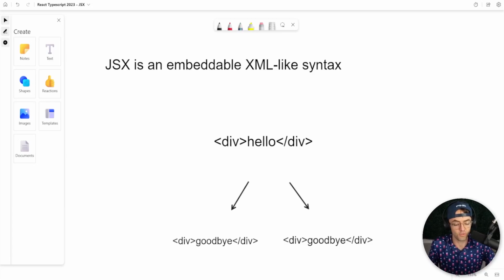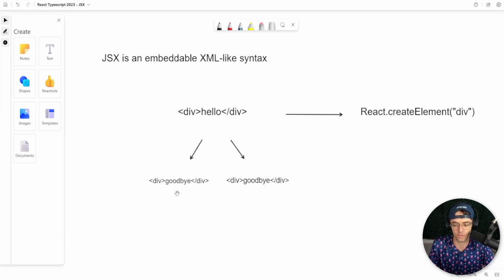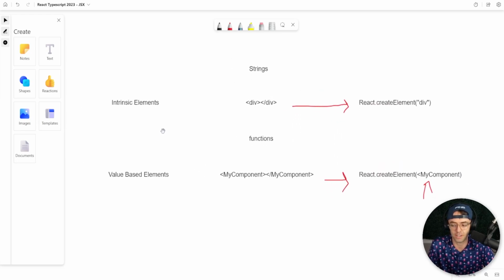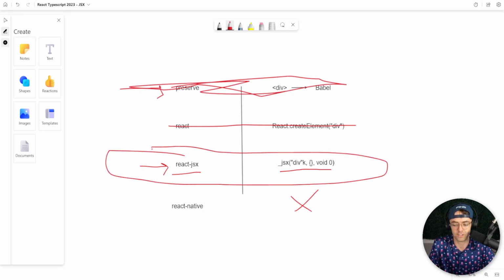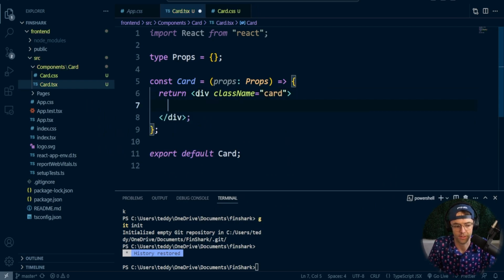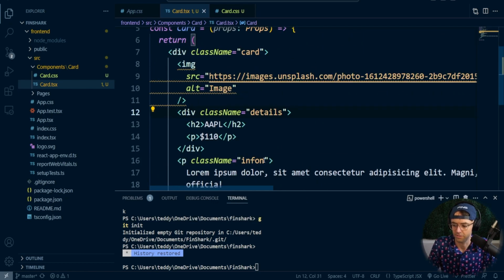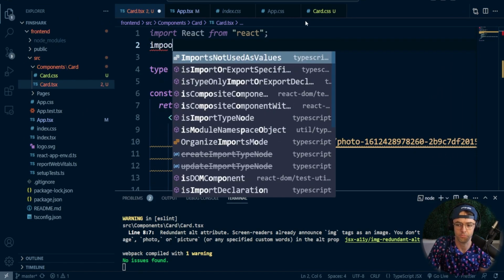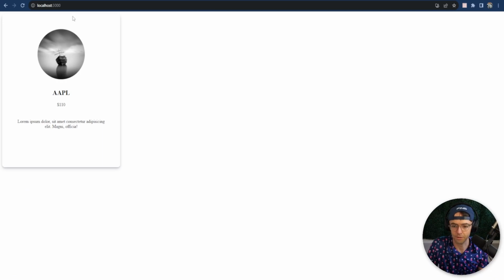React Typescript 2023 - 2. JSX